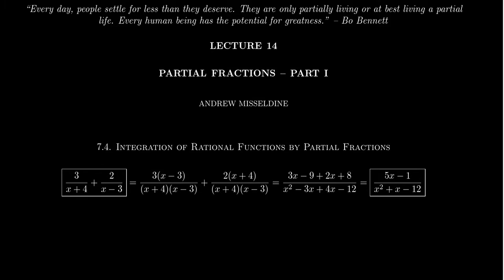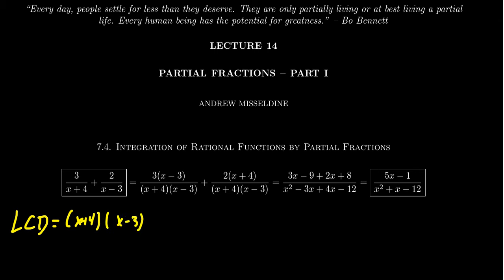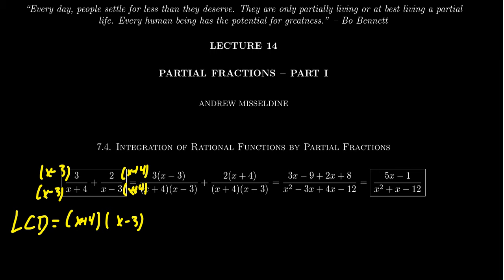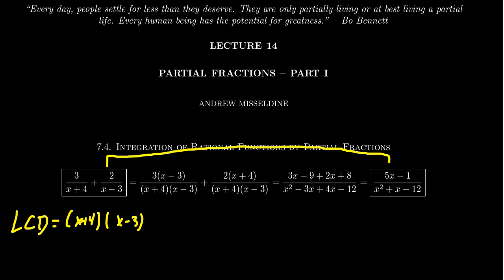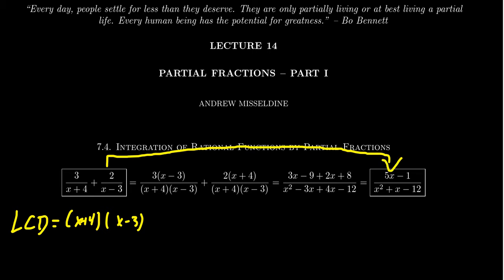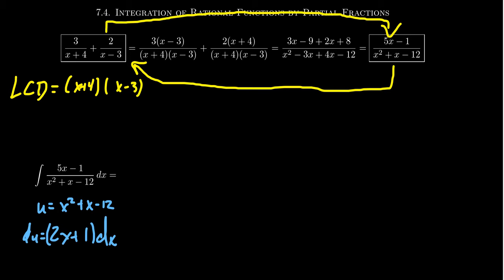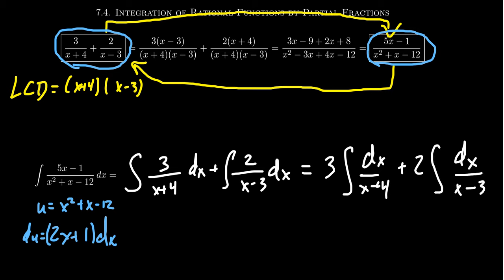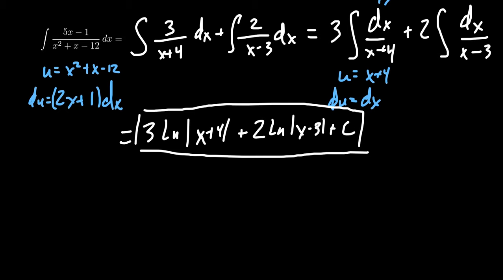Partial Fraction Decomposition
In this video, we introduce the technique of partial fraction decomposition as a tool to aid in integration of rational functions.

This is lecture 14 (part 1/5) of the lecture series offered by Dr. Andrew Misseldine for the course Math 1220 - Calculus II at Southern Utah University. A transcript of this lecture can be found at Dr. Misseldine's website or through his Google Drive